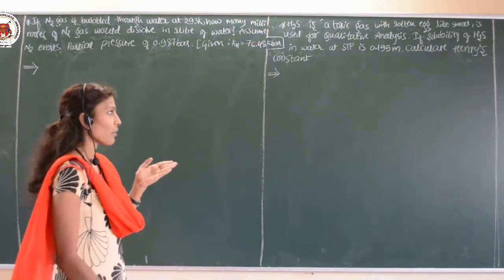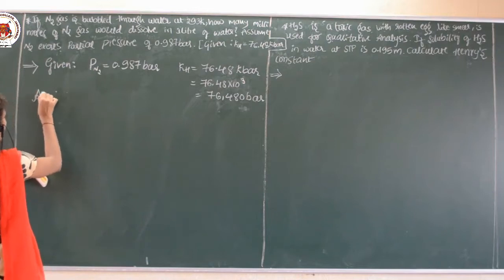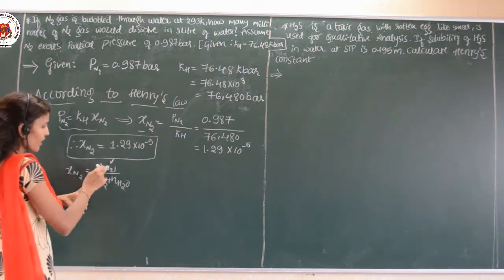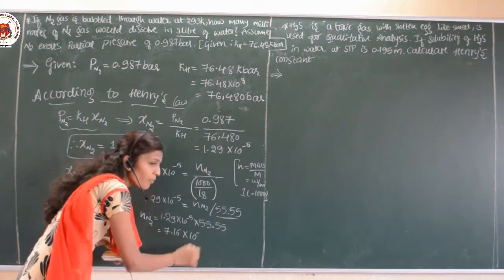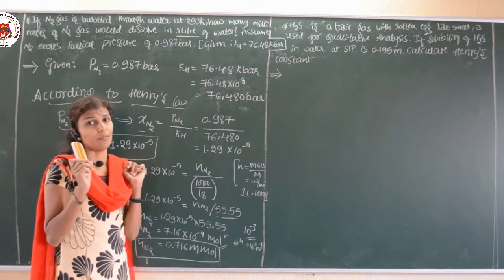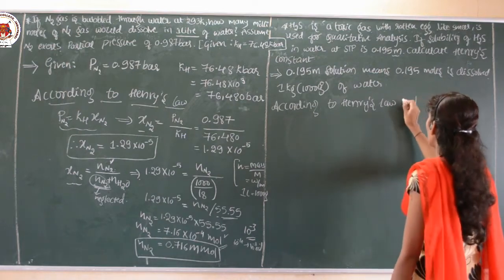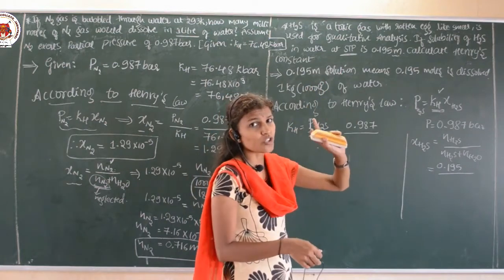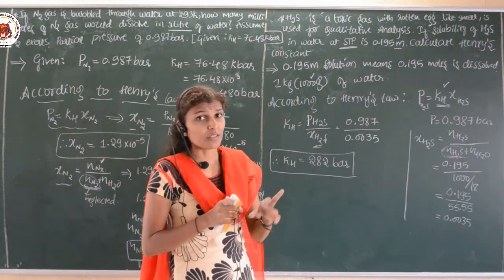SOLUTIONS PART 7A